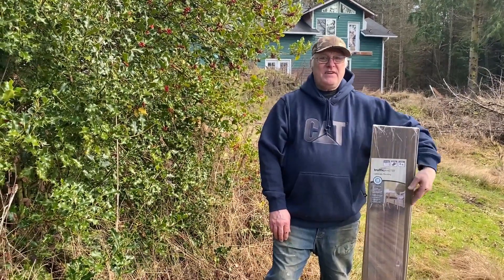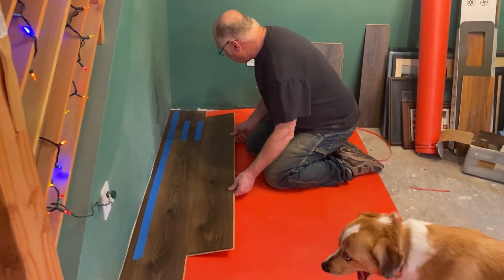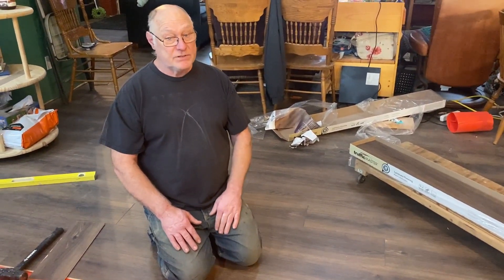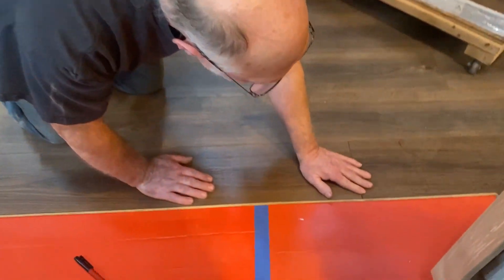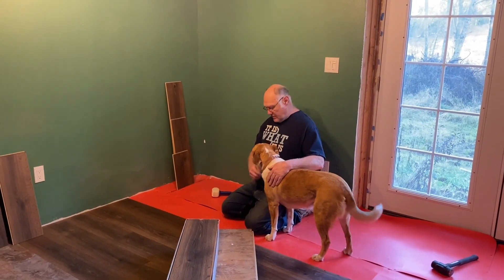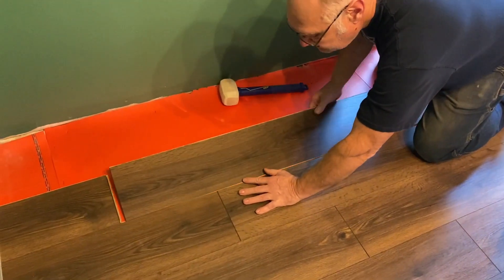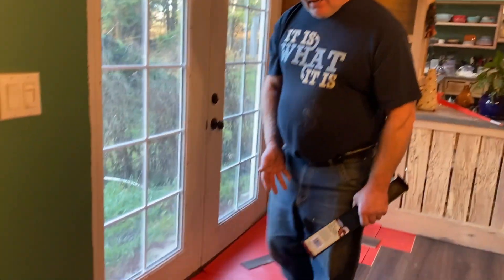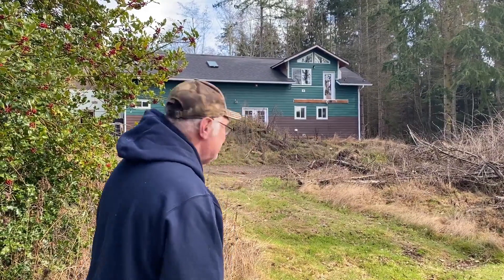Installing Traffic Master Laminate Flooring in our ICF house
We build our dream house on 10 wooded acres on whidbey island